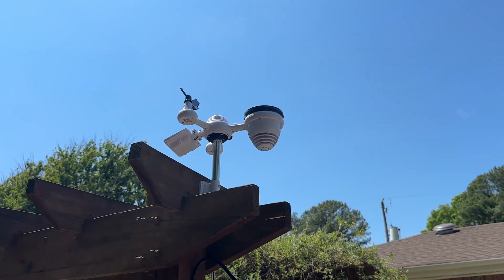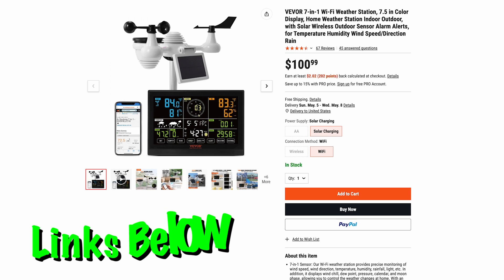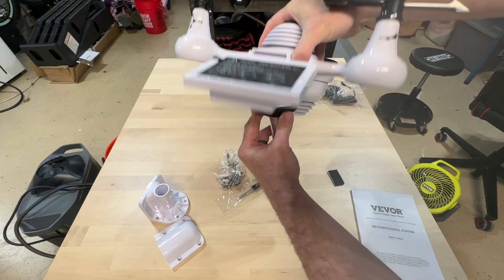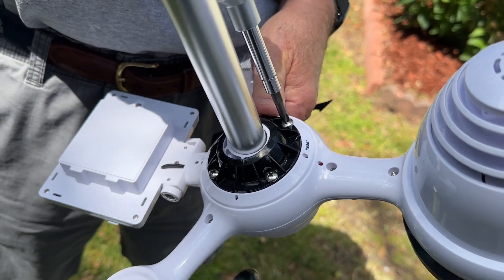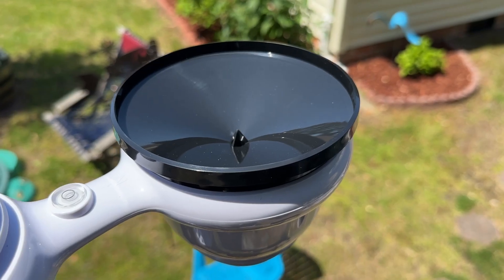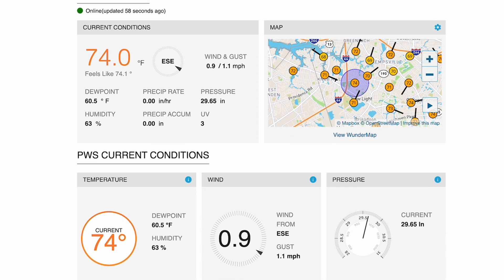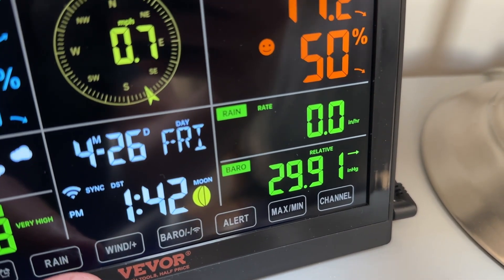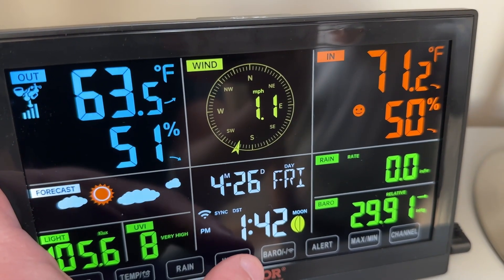Be Your Own Meteorologist! | Dad Deals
In this video, we dive deep into the features and performance of the VEVOR Wireless Weather Station, covering everything from its sleek design to its precise sensors. Join me as I explore its ability to monitor temperature, humidity, barometric pressure, wind speed, and direction with remarkable accuracy.

I'll demonstrate how easy it is to set up and install, making it perfect for both home and professional use. Plus, we'll discuss its wireless connectivity, allowing you to access real-time data from anywhere in your home or office.

Whether you're a weather enthusiast, gardener, or outdoor enthusiast, this weather station has something for everyone.